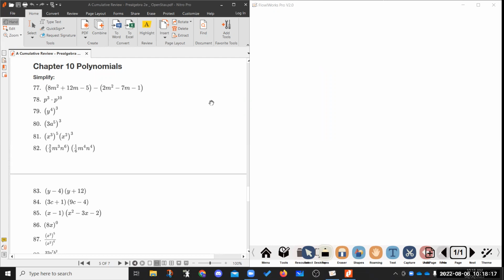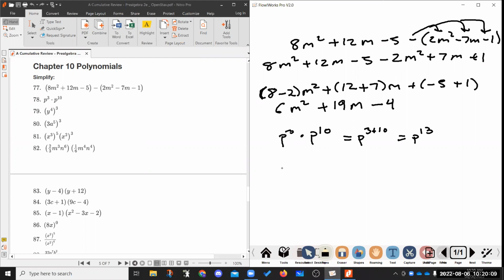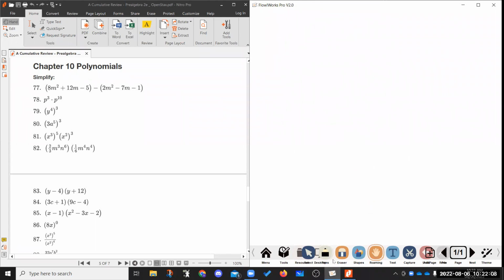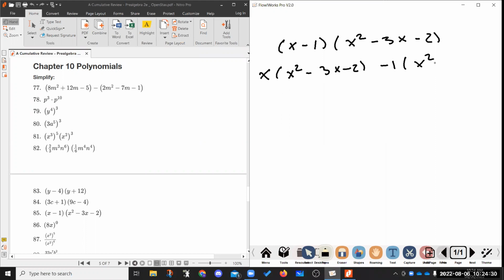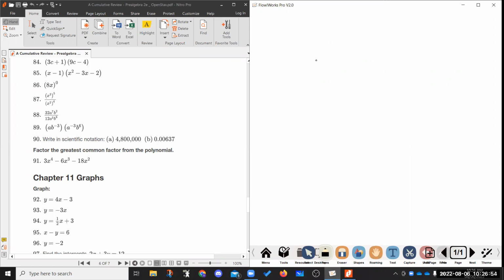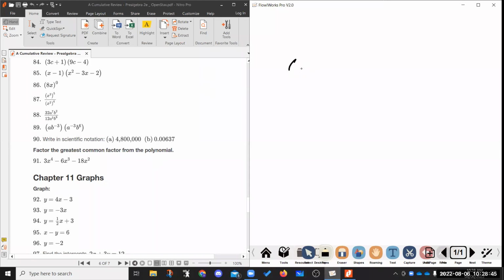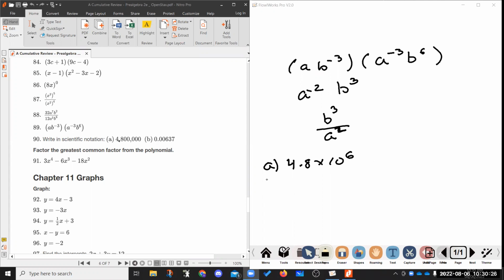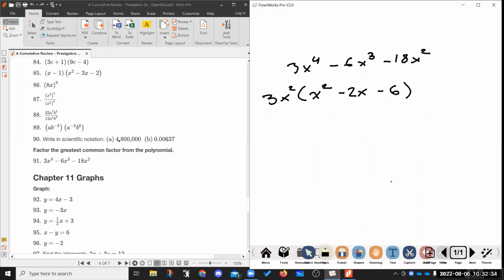Chapter 10 Polynomials